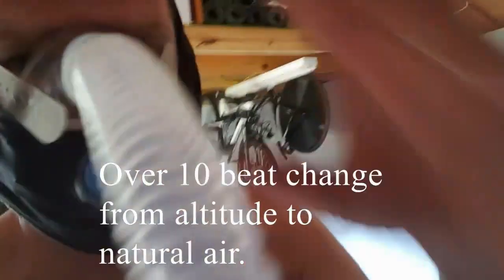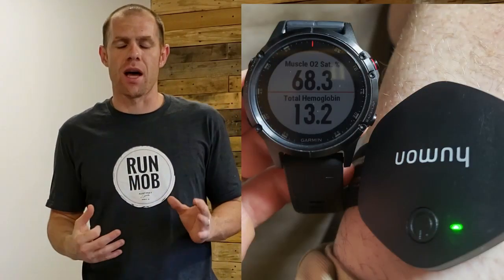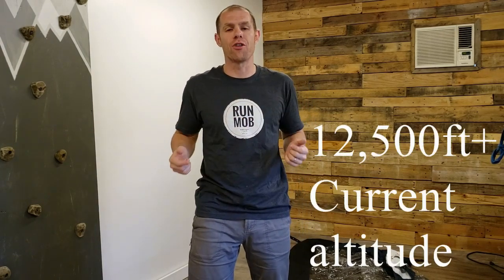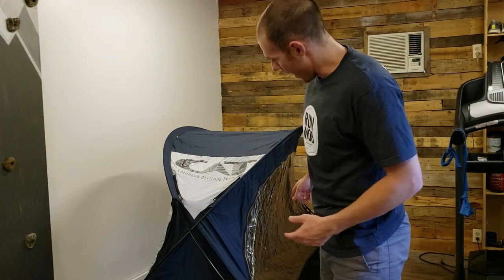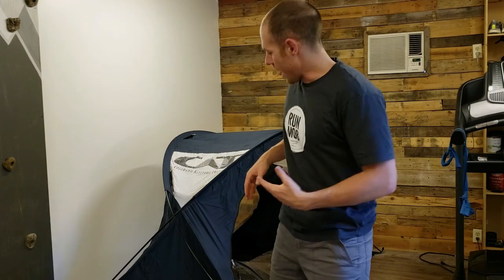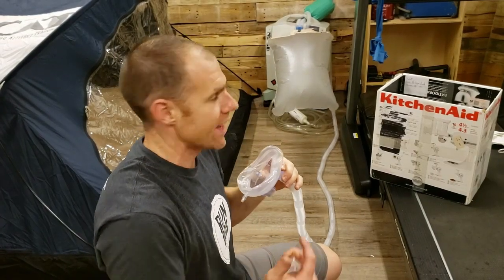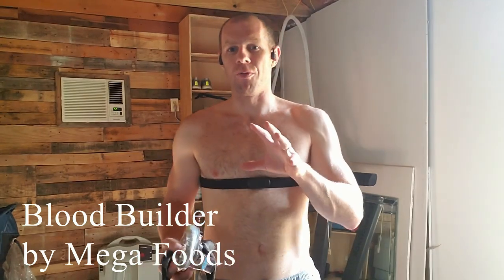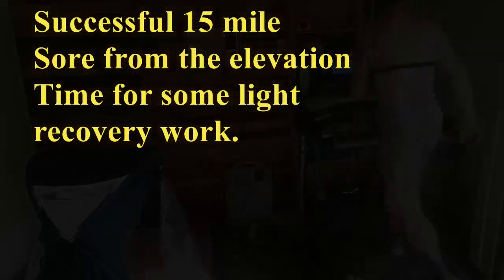Altitude Tent setup & first training session at 9200ft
The Best Running Tips for you!

I have used the system in the past.

It has been 2 years since using the system.

In this video I will setup the system and do a training session.

At a 9 min mile pace my hear rate is over 10 beats more at 9200ft than at sea level.

I will be showing Hemoglobin change over 10 week period.
13.1 resting. 15.2 after run.